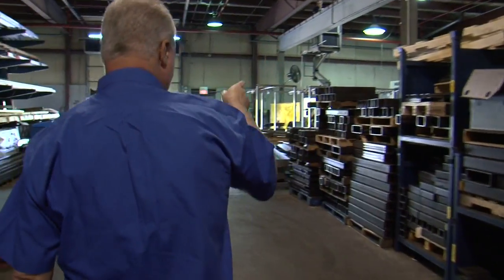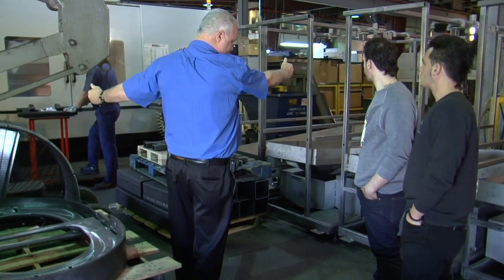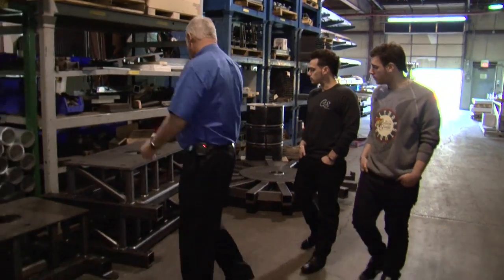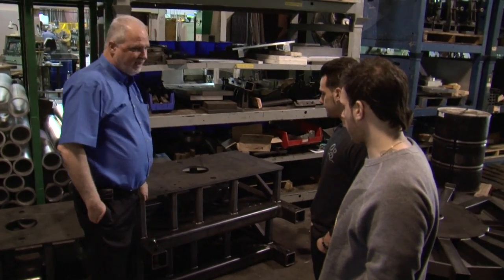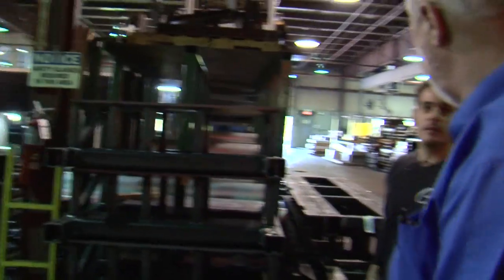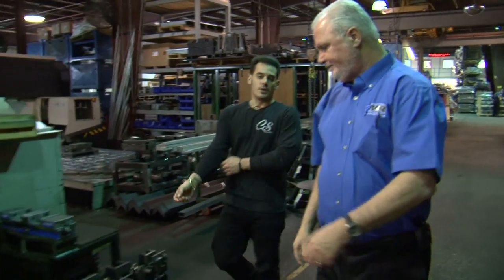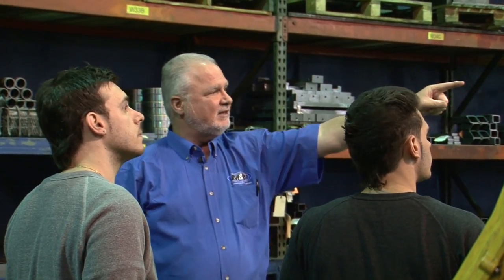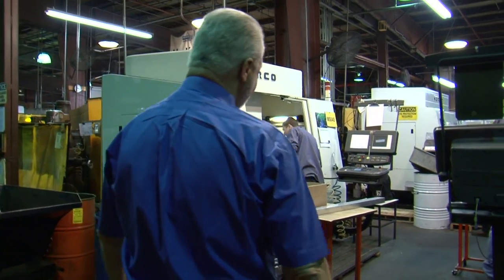M&R Factory Tour Episode #7 - CNC Machining Part II - M&R Screen Printing Equipment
M&R Factory Tour Episode #7 - CNC Machining Part II

Part 2 of 3 episodes on M&R's CNC machining process

The precision of M&R's equipment is a direct result of the quality of the milling and machining in the early stages of manufacture.  Rich Hoffman explains the process and techniques that help M&R ensure that every press leaves the factory with the tightest tolerances and industry-leading precision.